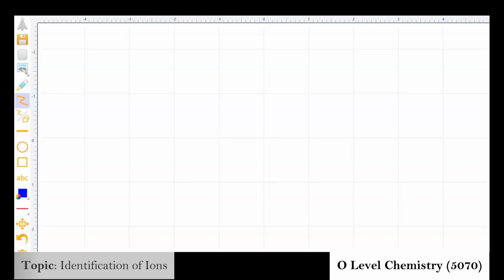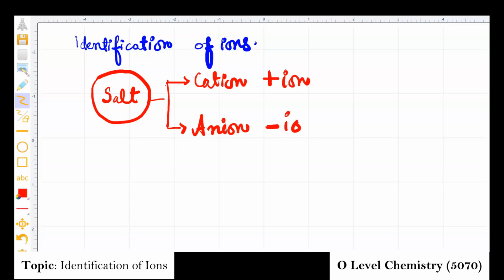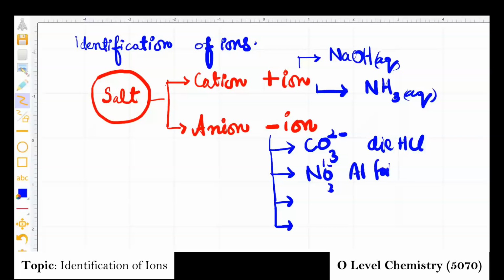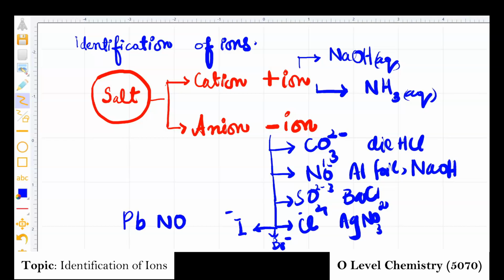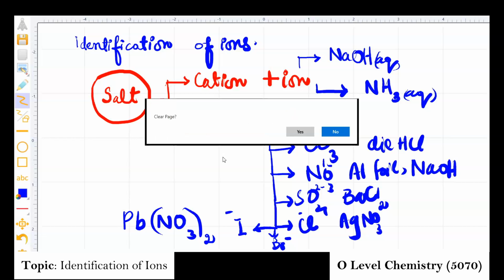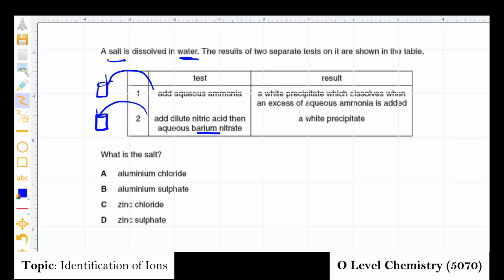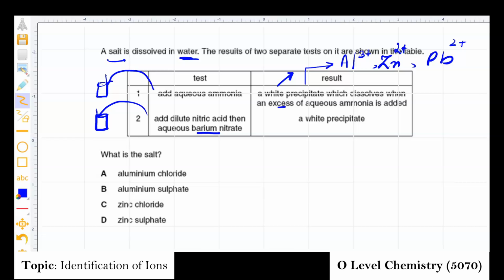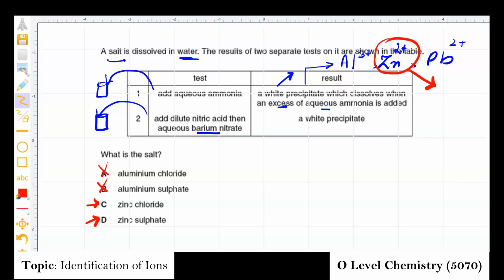Chemistry made simple ,Identification of ions /O level Chemistry( detailed )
For free worksheet of the topic
Asia Khawar